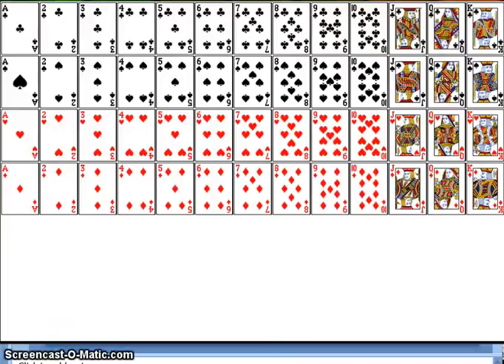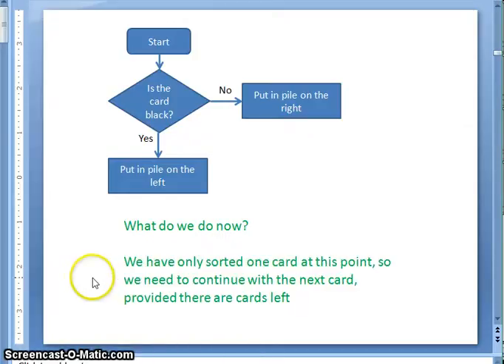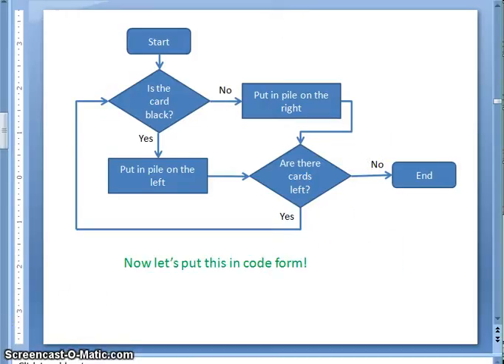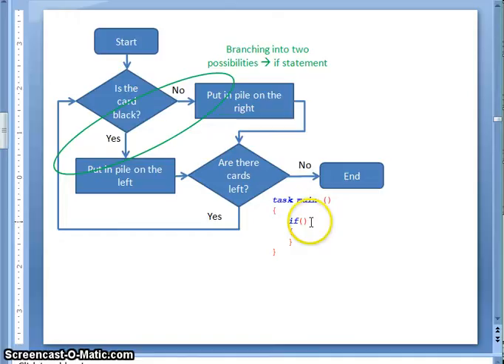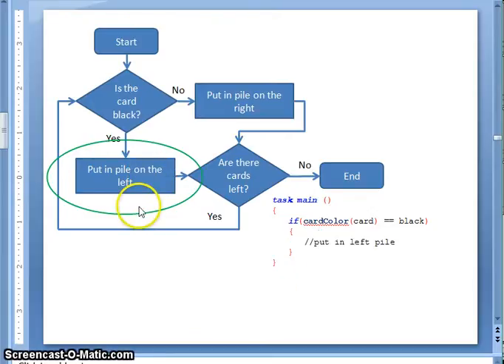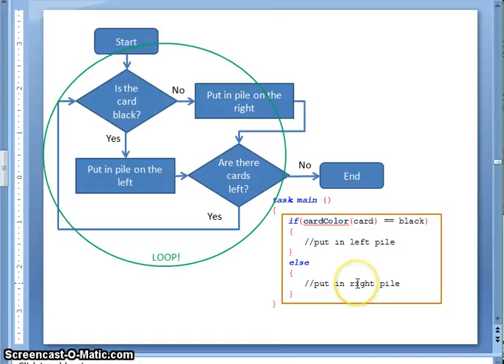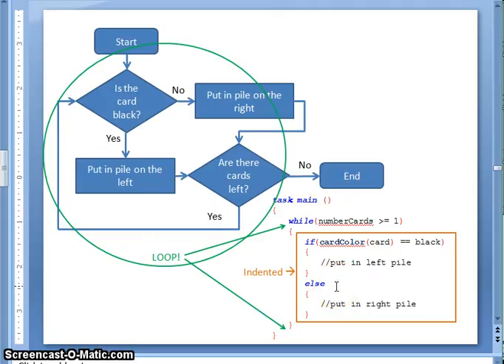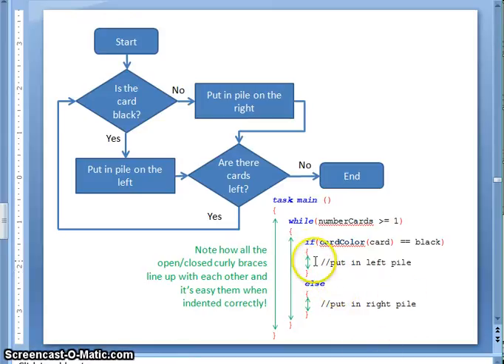Sorting Cards1 - flowCharts while if else